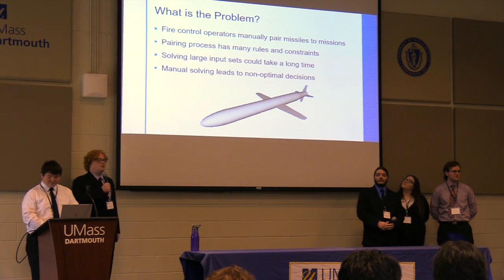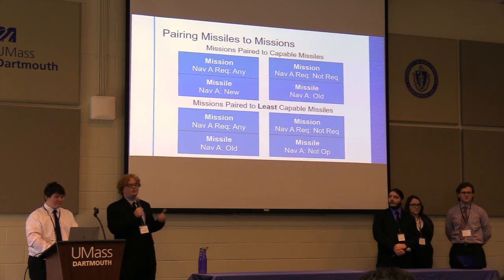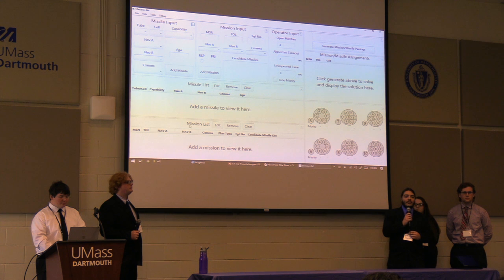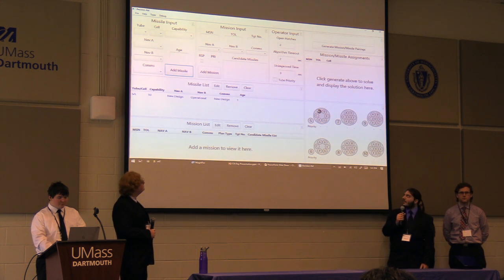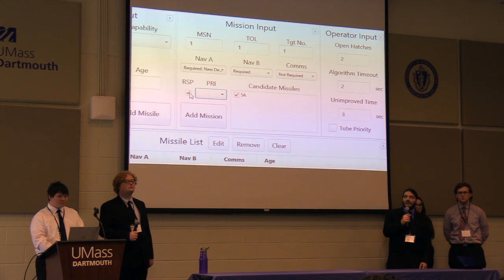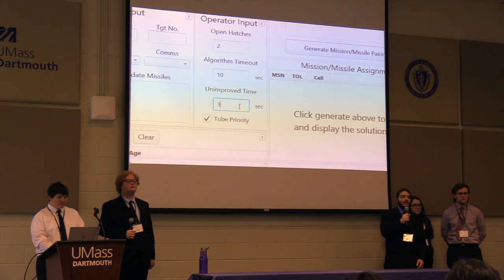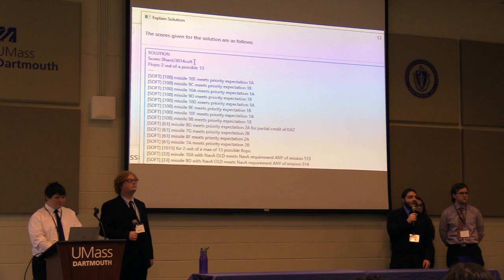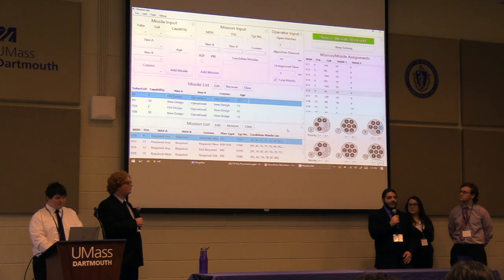2019 UMass Dartmouth Computer Science Day: Decision/Aid Tool